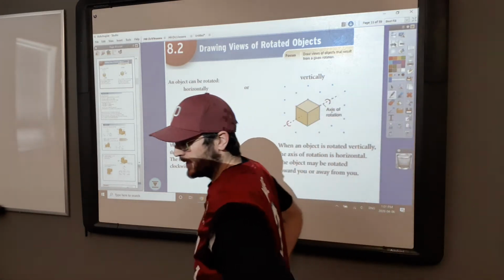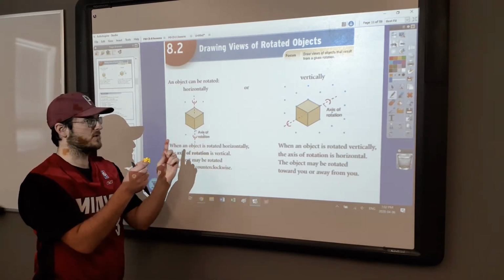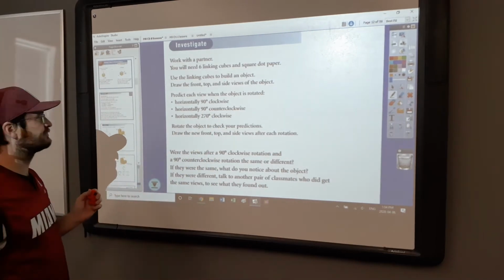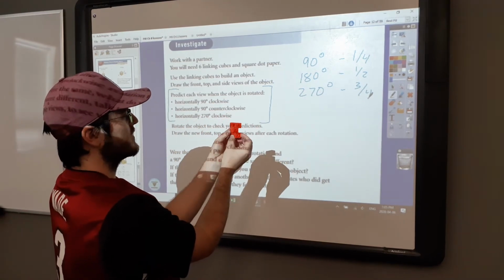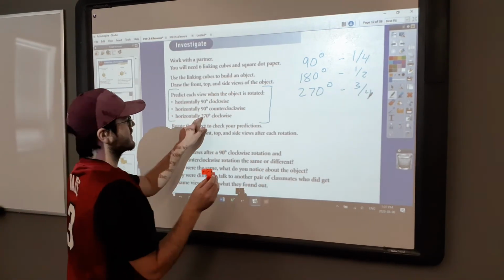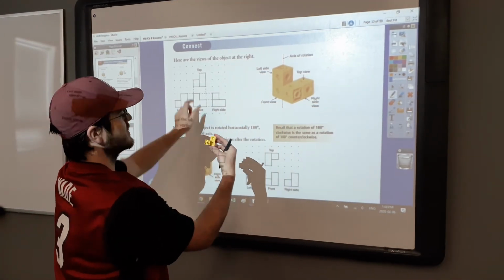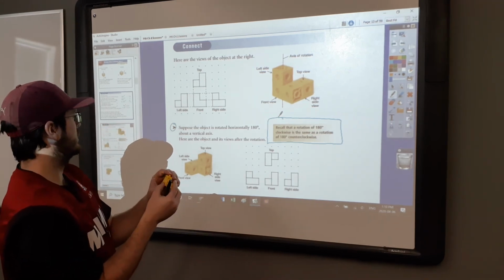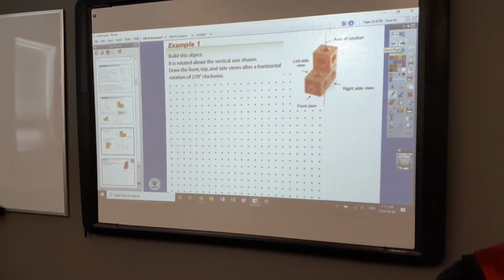Math 8 - 8.2 Lesson Part 1